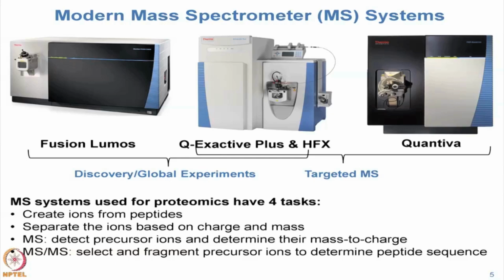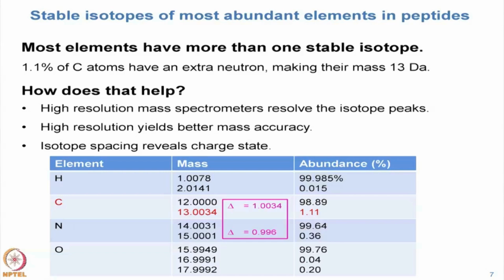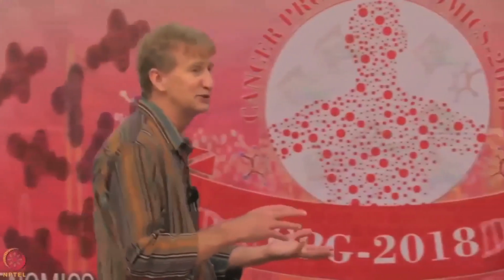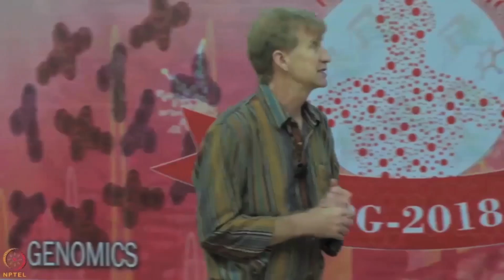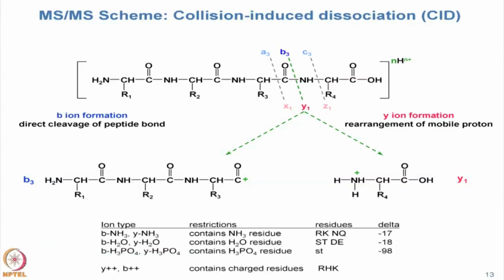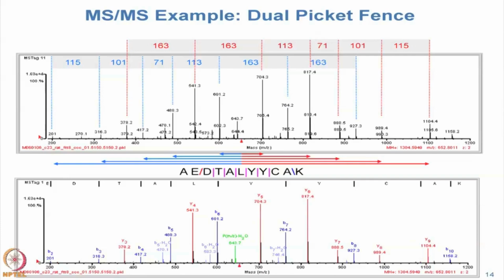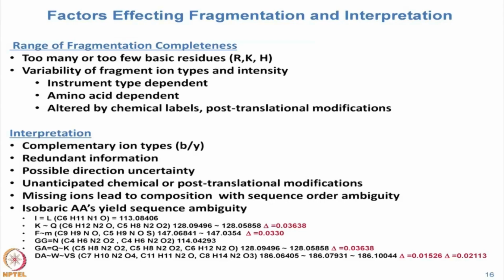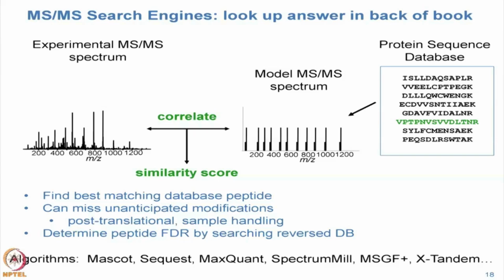Introduction to MS-based Proteomics - I